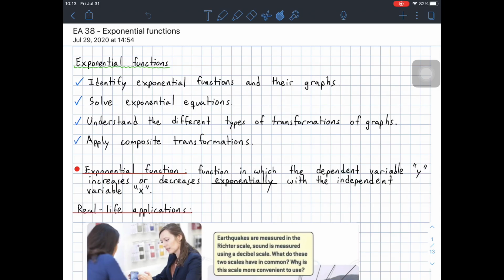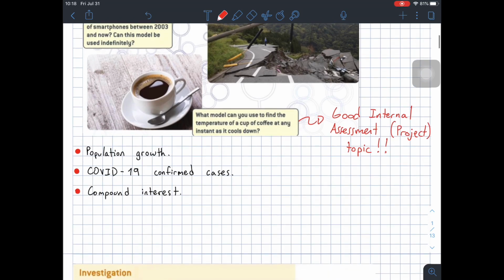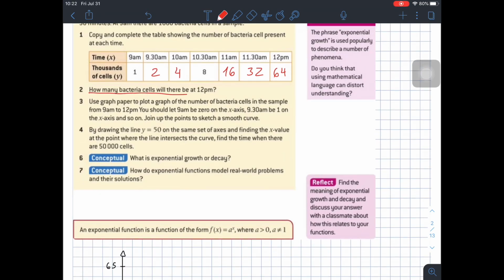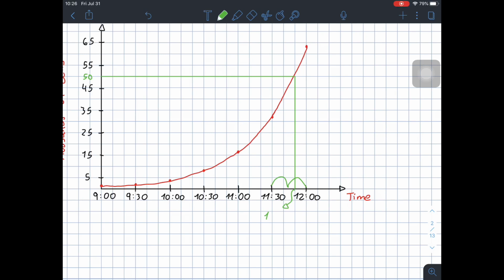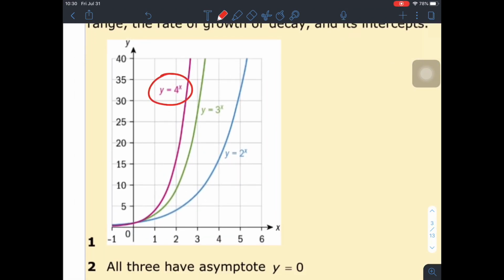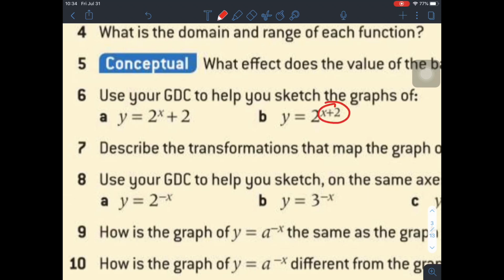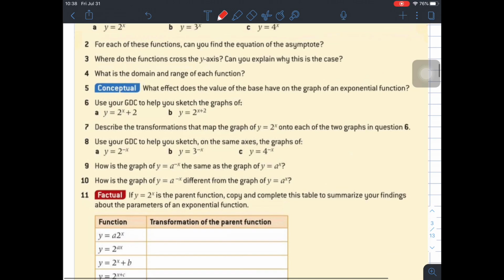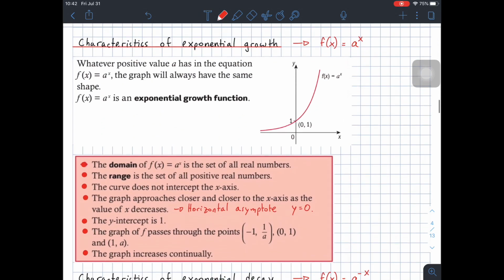25 Exponential functions - Topic 2 - Functions - [IB Mathematics: Analysis and Approaches SL]